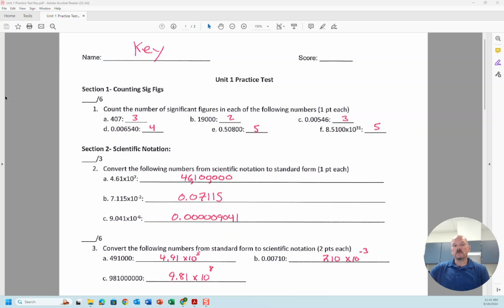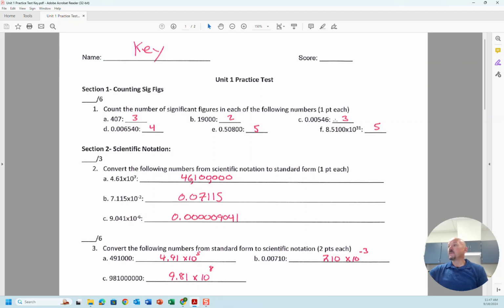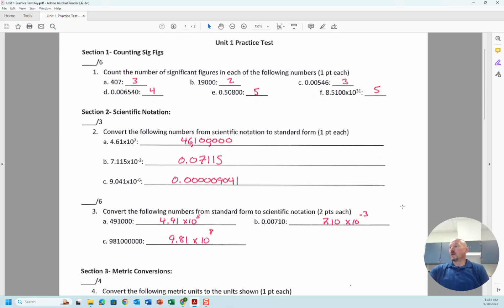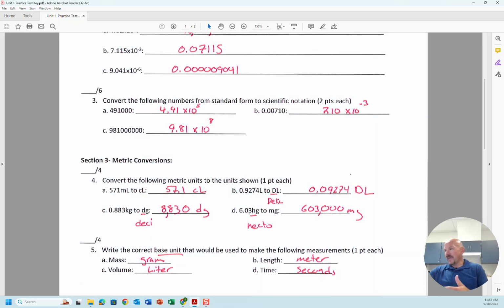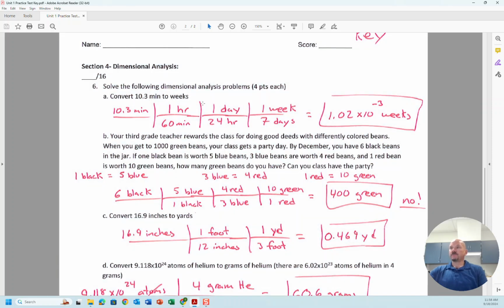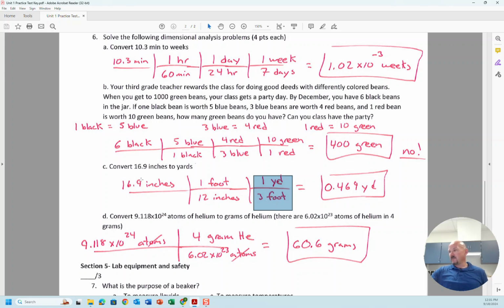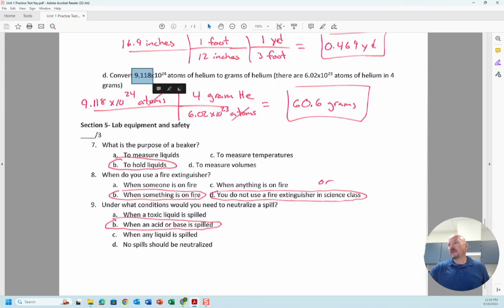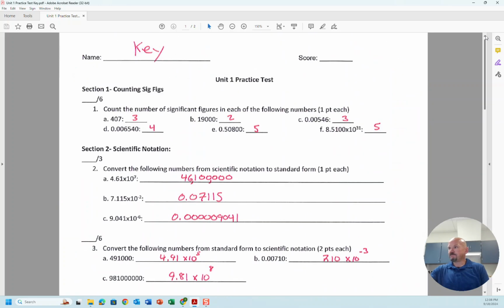Unit 1 Practice Test Video (Chemistry 1)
This is a practice test for Unit 1 Chemistry at WSHS.